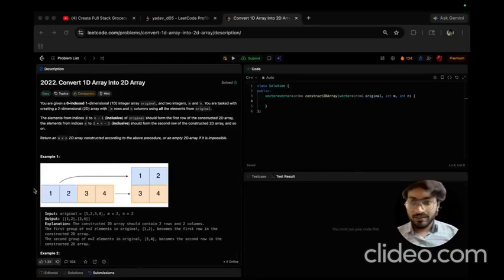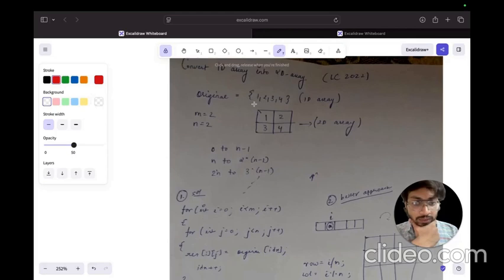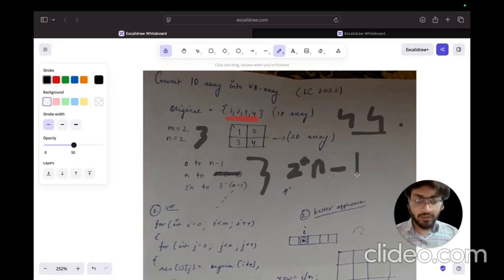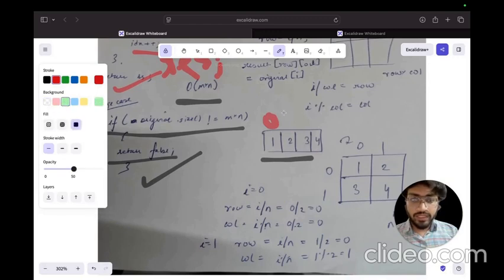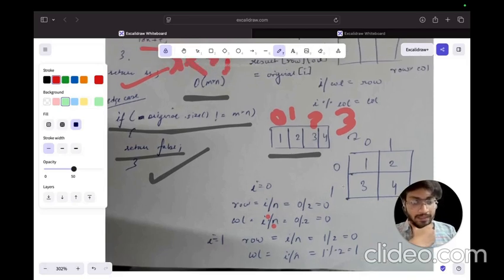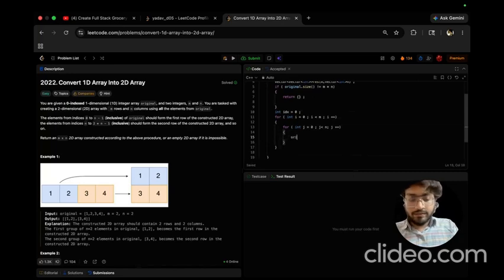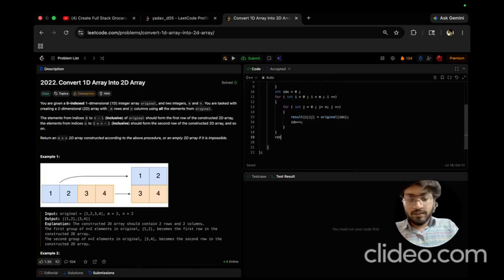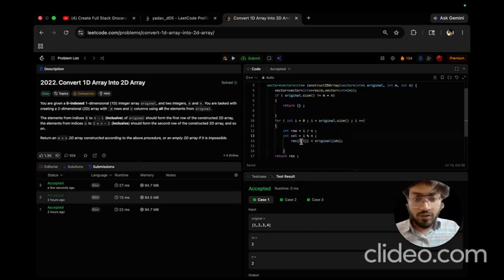LeetCode 2022 - Convert 1D Array Into 2D Array | 2 Approaches Explained | C++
🚀 LeetCode 2022 Explained in C++ | Convert 1D Array Into 2D Array

In this video, I explain the LeetCode 2022 problem step-by-step using:

✅ Better/Optimal Approach
✅ Paper Dry Run
✅ Time & Space Complexity
✅ Clean C++ Code Explanation

If you're preparing for:
📌 Coding Interviews
📌 DSA Practice
📌 LeetCode Daily Problems
📌 Placements

then this video will help you understand the intuition clearly.

🔥 Problem: Convert 1D Array Into 2D Array
💻 Language Used: C++
💻 GitHub Solution:

Which approach did you like more — Brute Force or Better Approach? 👀

Suggest the next LeetCode problem I should explain 🚀